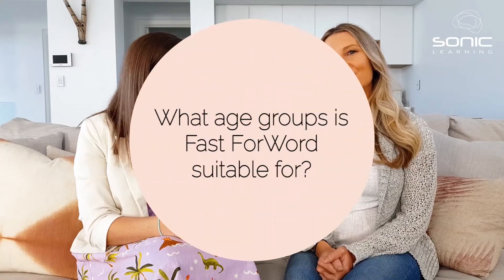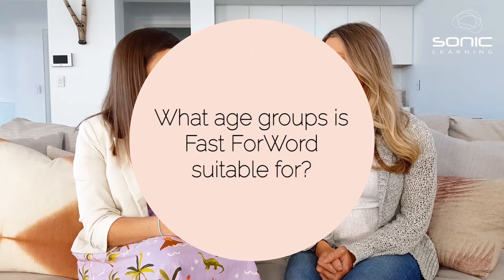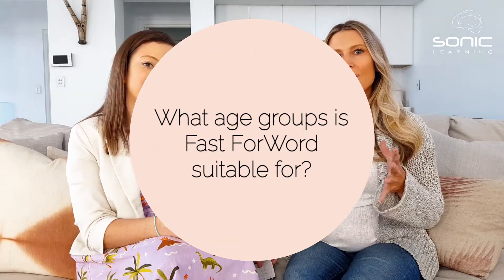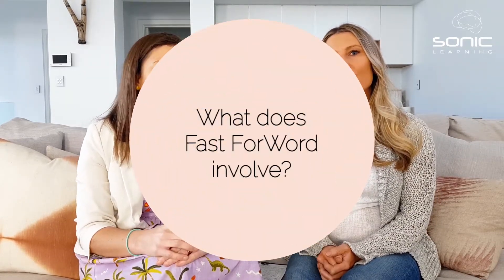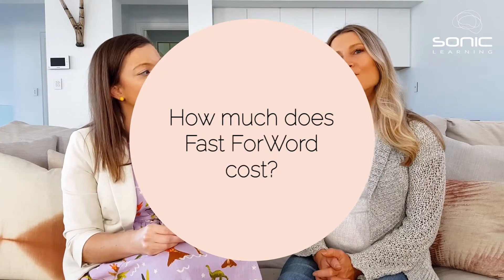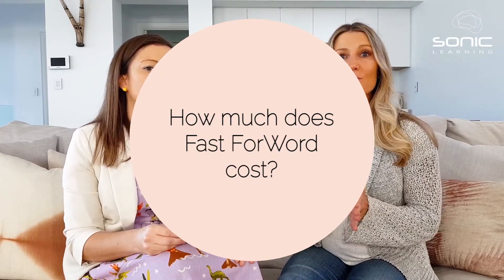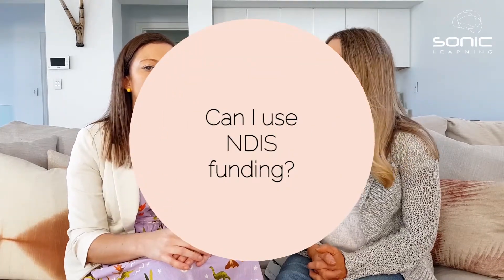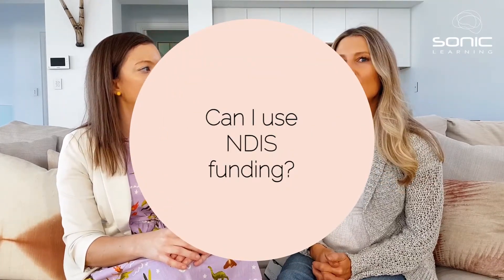Fast ForWord Australia FAQs | Sonic Learning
00:00 Introduction
00:12 Which skills does Fast ForWord target?
Auditory processing
Following instructions
Receptive language
Auditory attention
Auditory memory
Sequencing skills
01:36 What age is Fast ForWord suitable for?
Programs for children, teenagers and adults
03:42 What does Fast ForWord involve?
05:03 How do I support my child doing Fast ForWord?
05:42 Do I need an assessment to do Fast ForWord?
07:54 How long will I need to use Fast ForWord?
09:47 Is there any research to back up Fast ForWord?
12:46 How much does Fast ForWord cost?
13:17 Can I use NDIS funding for Fast ForWord?
13:56 How do I enrol in Fast ForWord?